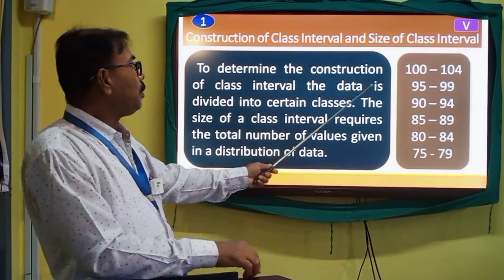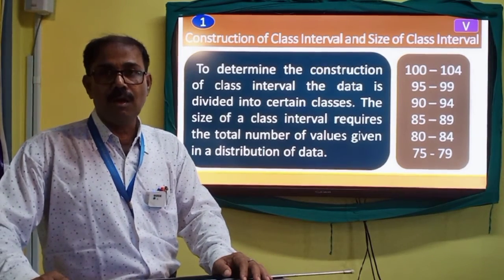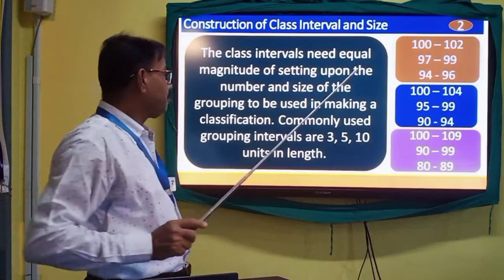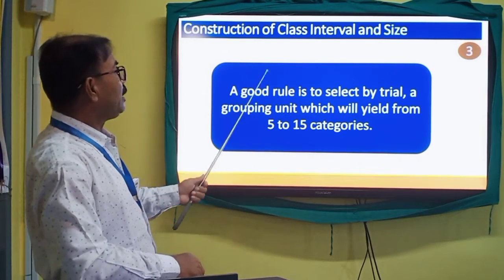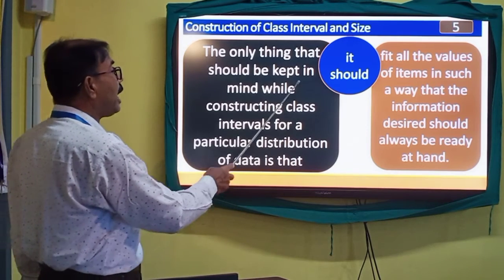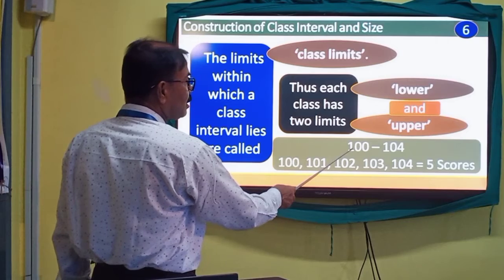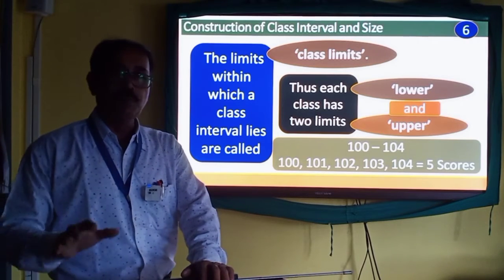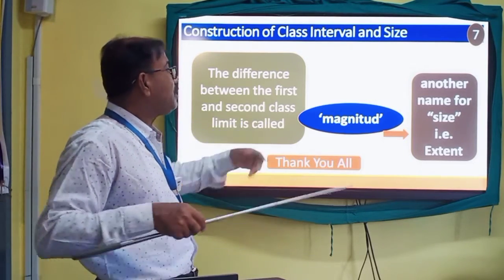Class Intervals in Statistics